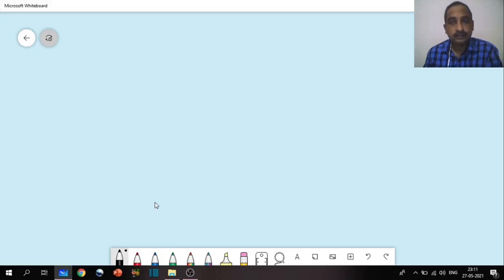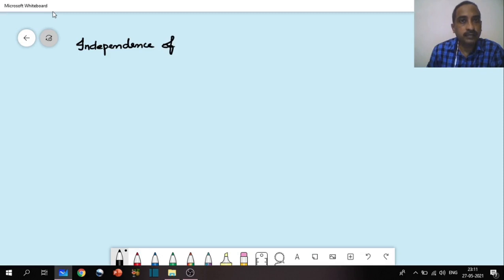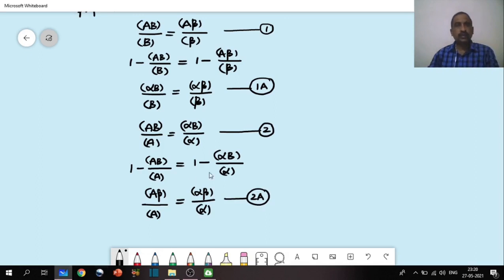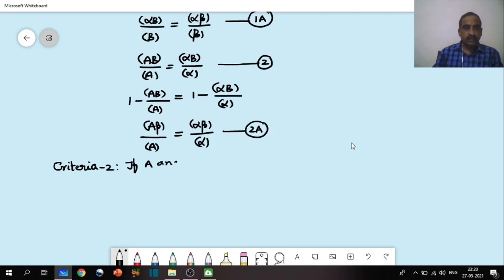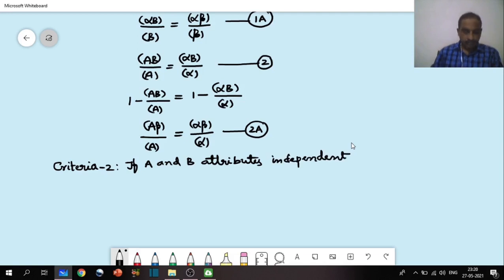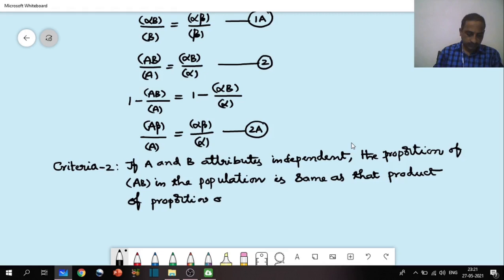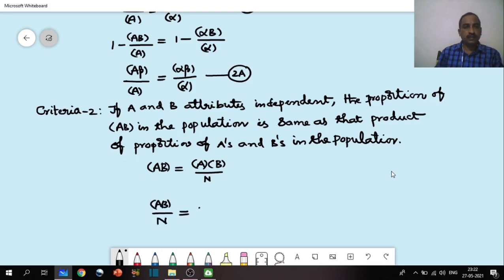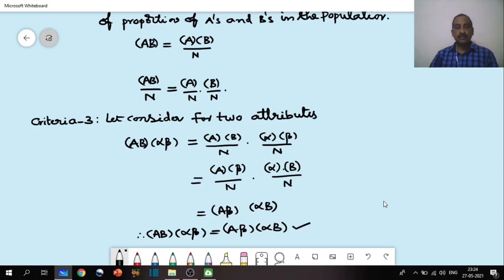Independence of Attributes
Meaning of independence
Measures of independence of attributes
Various criteria s